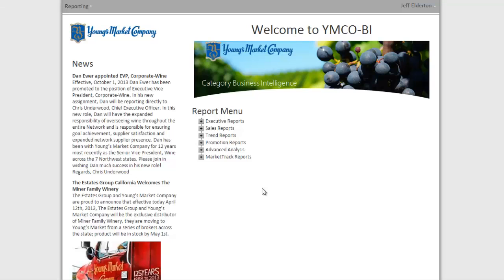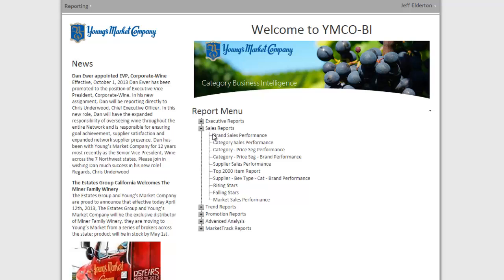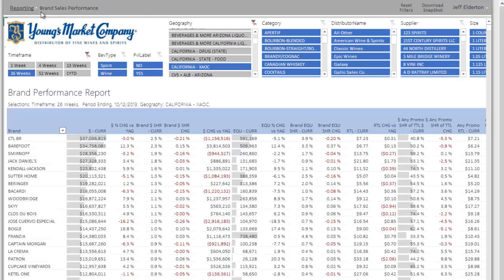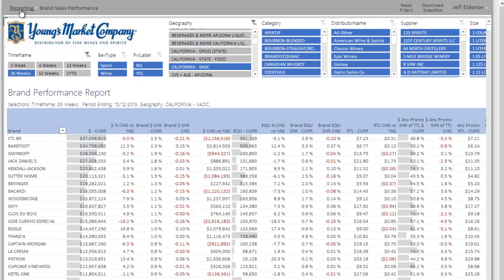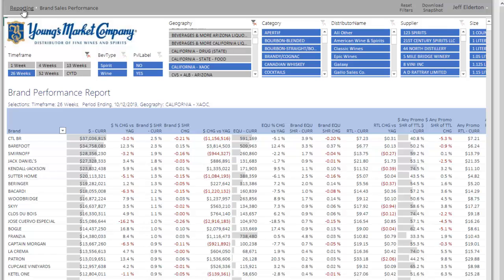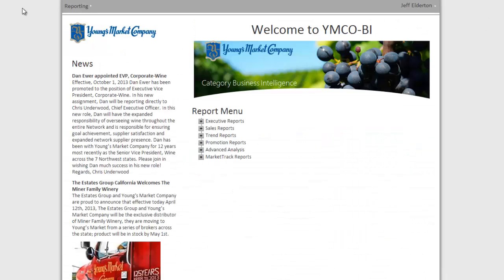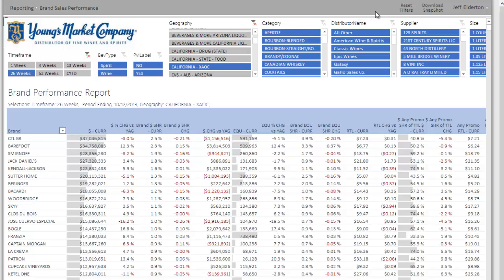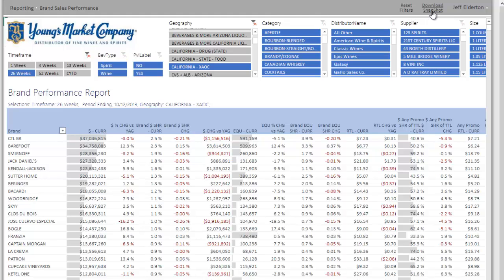Reset Filters and Download Snapshot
Learn how to Reset All Filters, and Download reports to Excel.